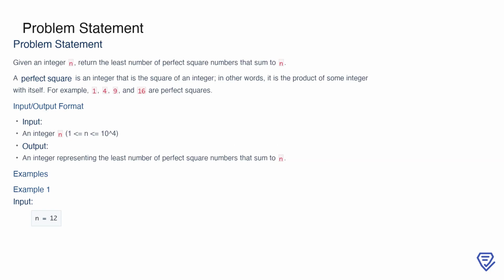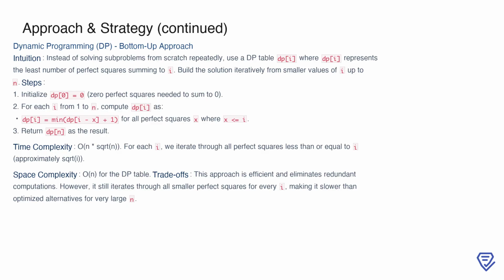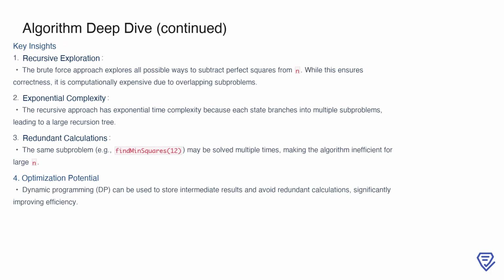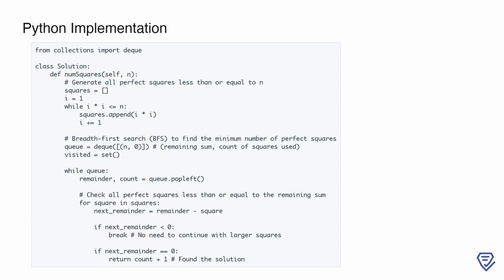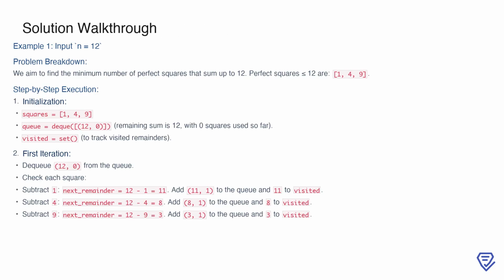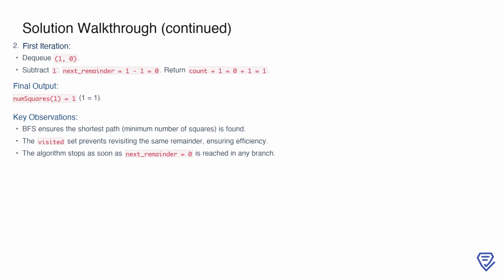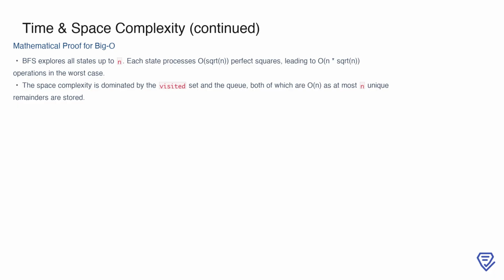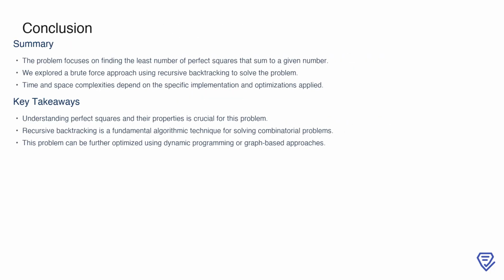LeetCode 279: Perfect Squares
Difficulty: Medium

⏱️ Timestamps:
00:00 - LeetCode 279: Perfect Squares
00:20 - Problem Statement
01:13 - Problem Statement (continued)
01:50 - Problem Statement (continued)
02:23 - Problem Statement (continued)
03:12 - Approach & Strategy
04:13 - Approach & Strategy (continued)
05:26 - Approach & Strategy (continued)
06:44 - Algorithm Deep Dive
07:52 - Algorithm Deep Dive (continued)
08:50 - Algorithm Deep Dive (continued)
09:49 - Algorithm Deep Dive (continued)
10:47 - Algorithm Deep Dive (continued)
12:00 - Algorithm Deep Dive (continued)
13:10 - Python Implementation
14:44 - Python Implementation (continued)
15:30 - Java Implementation
16:27 - Java Implementation (continued)
17:18 - Solution Walkthrough
18:36 - Solution Walkthrough (continued)
19:34 - Solution Walkthrough (continued)
20:32 - Solution Walkthrough (continued)
21:22 - Solution Walkthrough (continued)
22:15 - Time & Space Complexity
23:17 - Time & Space Complexity (continued)
24:00 - Time & Space Complexity (continued)
25:02 - Time & Space Complexity (continued)
25:49 - Common Variations & Tips
26:47 - Common Variations & Tips (continued)
27:54 - Common Variations & Tips (continued)
28:56 - Common Variations & Tips (continued)
29:50 - Conclusion
30:14 - Thank You!